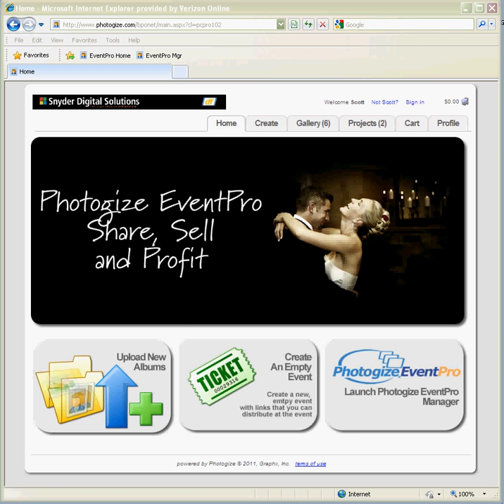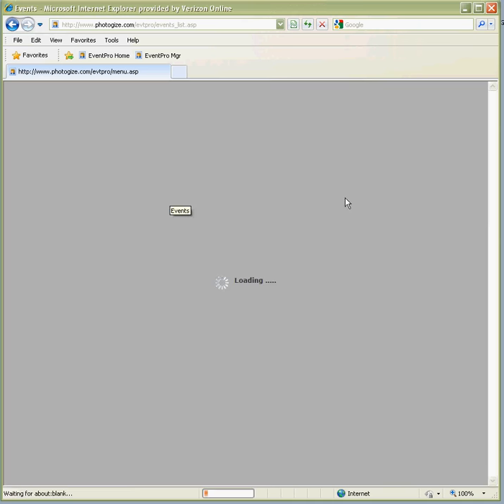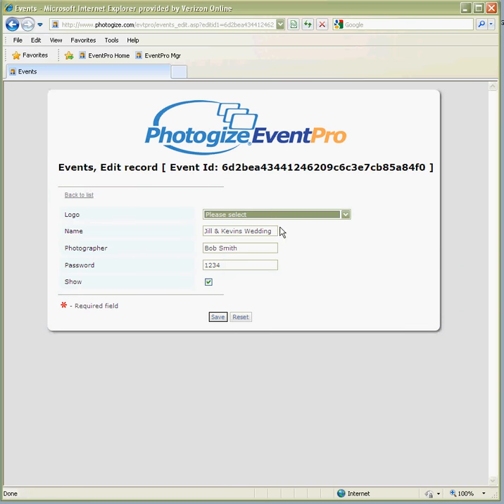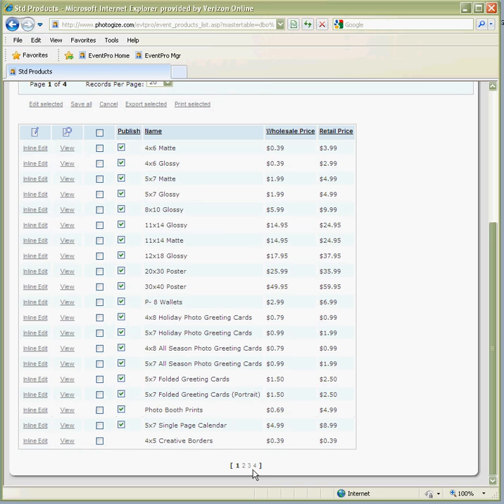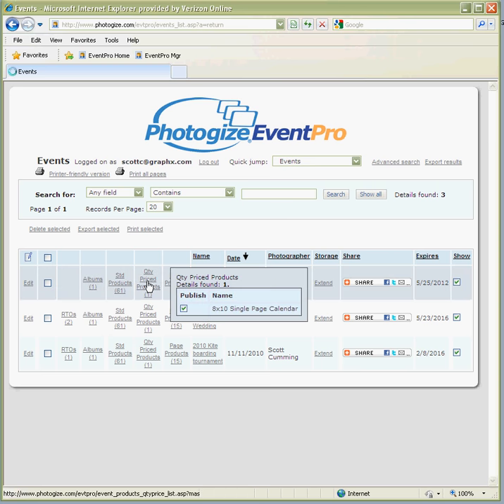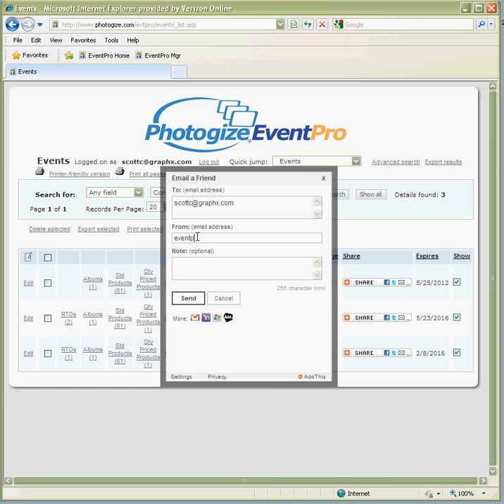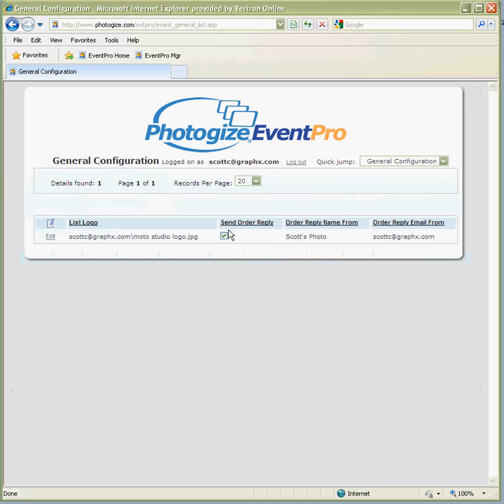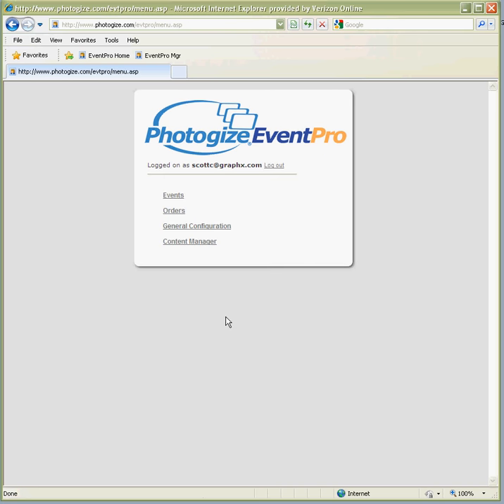Photogize EventPro- Video 4 Managing your Event Webstore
Photogize EventPro:
How to define, products and set pricing & branding for your Event Webstore
How to view orders placed
How to customize your onw email triggers
How to add your custom logo or branding image